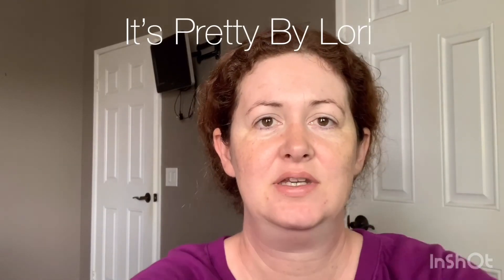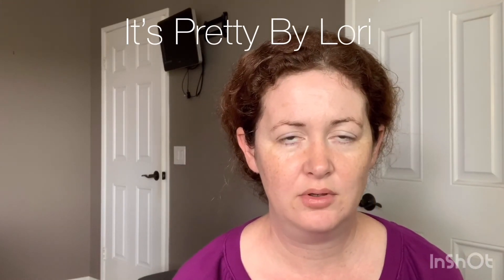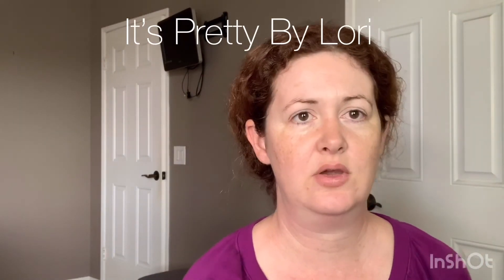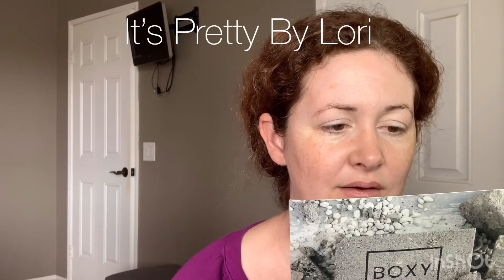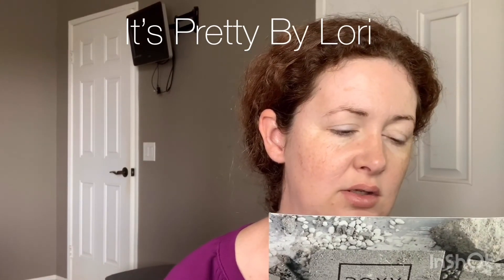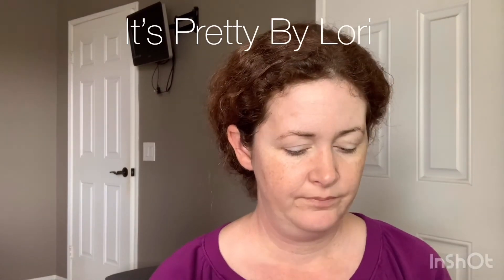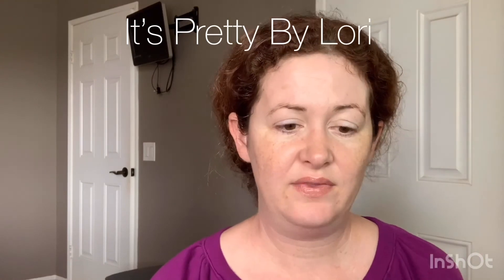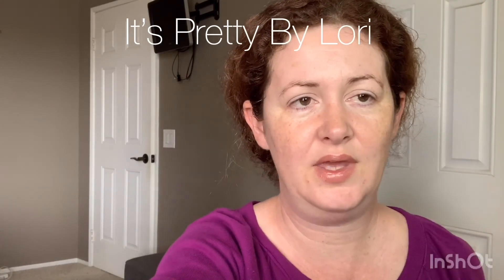Haul | March 2020 (Makeup Application Starts at min 9:55)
@MuradSkincare | Hydro-Dynamic Ultimate Moisture For Eyes
@KVDVeganBeauty | Signature Brow Precision Pencil
@HankandHenry_ | Living in Color Palette
@BeccaCosmetics | GlowGloss
@SpongelleBeyondCleansing | Body Wash Infused Buffer

Other products used in order of application
~ @Esteelauder | Futurist Hydra Rescue
Moisturizing Makeup SPF 45
~ @Doll10Beuaty | DOLL SKIN™ T.C.E SUPER COVERAGE TREATMENT CONCEALER
~ @WanderBeauty - Trip for Two Bronzer Duo
~ @TooFacedCosmetics - Diamond Light Highlight
~ @pretty_vulgar - Faux Reals Black Swan Mascara

Come Find Me:
@itsprettylori_ on Instagram
It's Pretty By Lori on Facebook